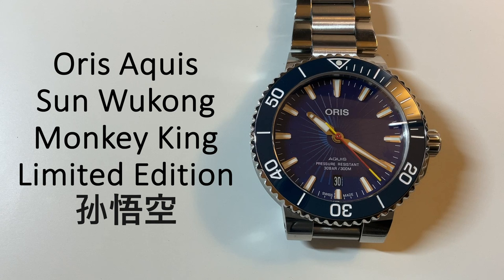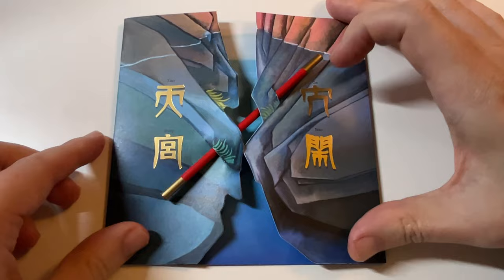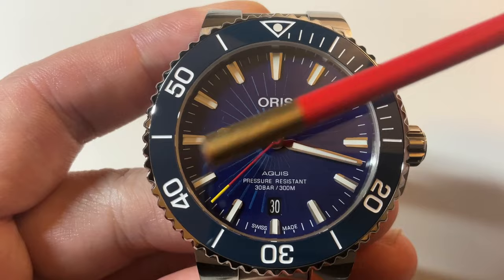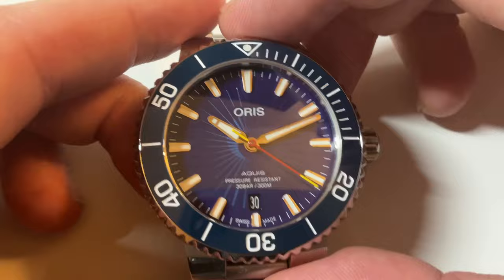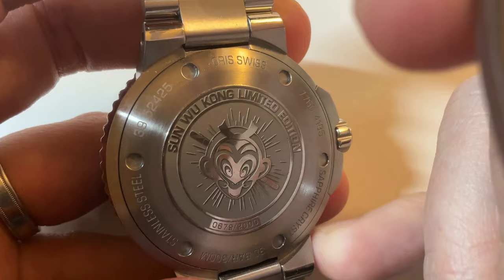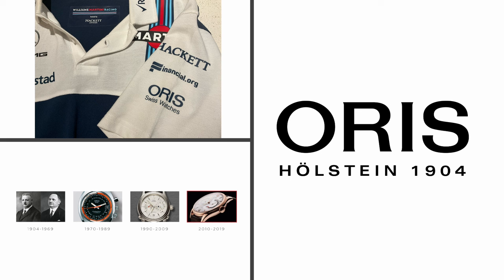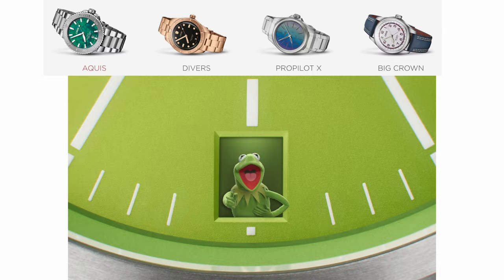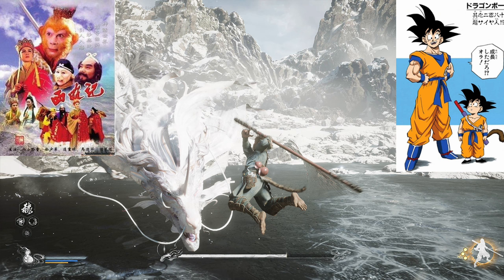Oris Sun Wukong [孙悟空] Monkey King Aquis dive watch x Shanghai Animation Film Studio 上海美术电影制片厂 西遊記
or Sun Wukong gear on Amazon